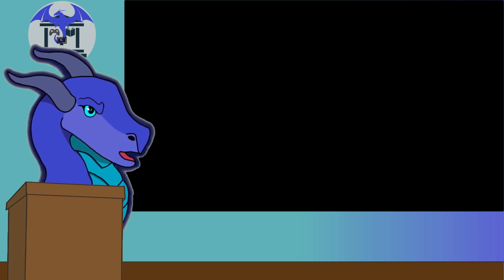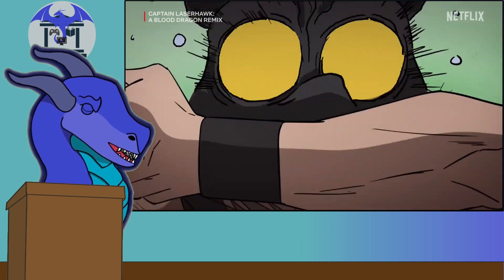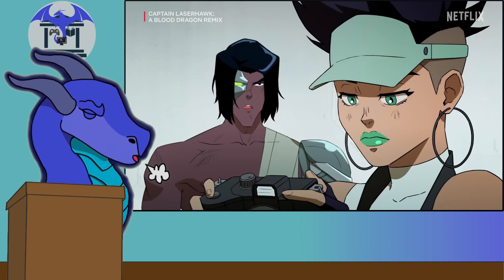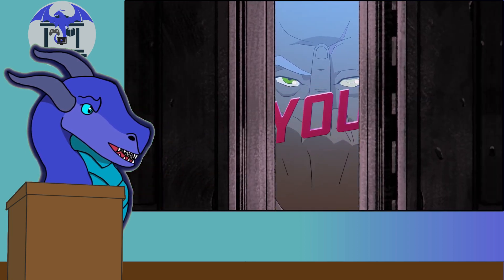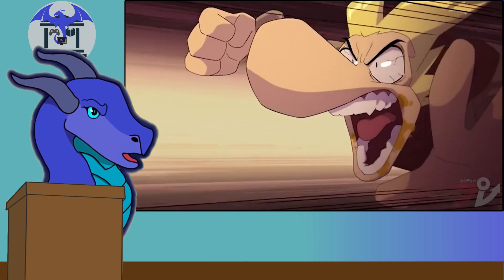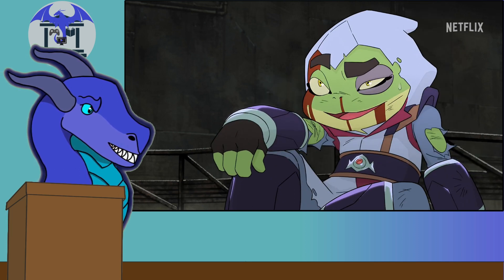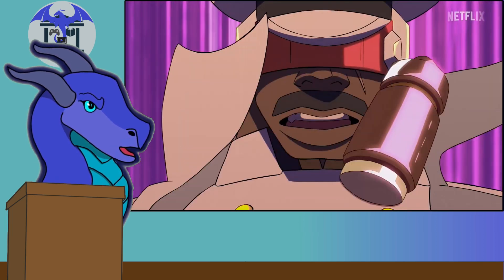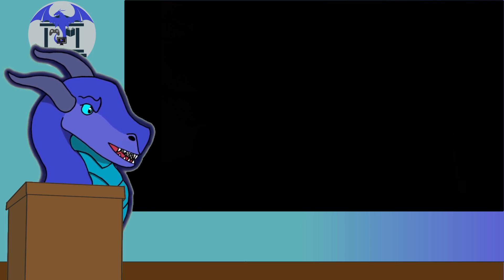Captain Laserhawk: A Blood Dragon Remix - Show Review - The Dragon's Library Reviews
Join me in The Dragon's Library for reviews of shows, movies, games, and books. This is my review of Captain Laserhawk: A Blood Dragon Remix, a new Ubisoft crossover on Netflix.